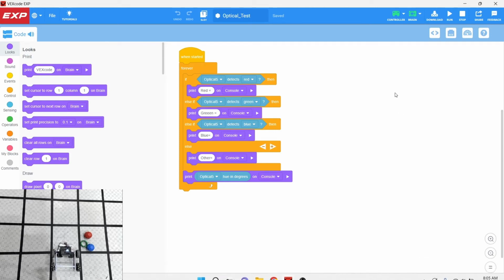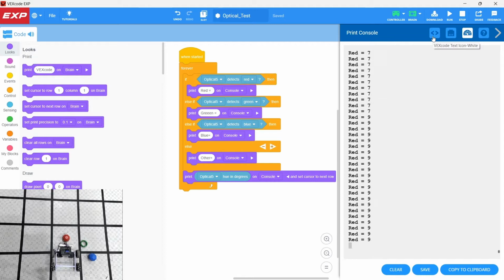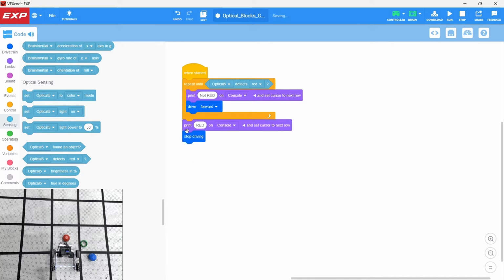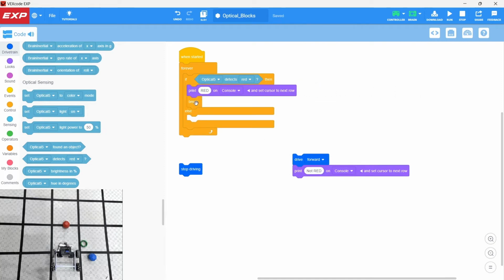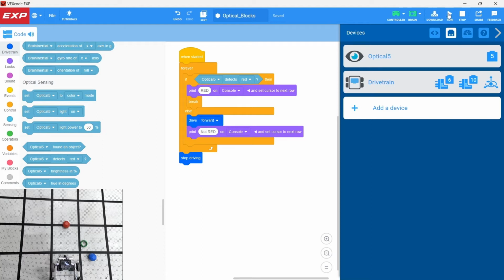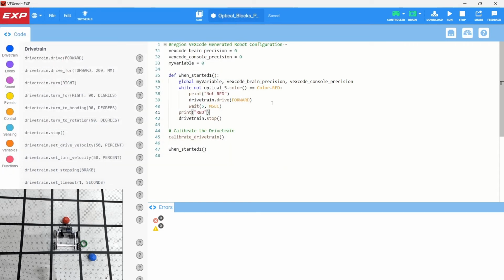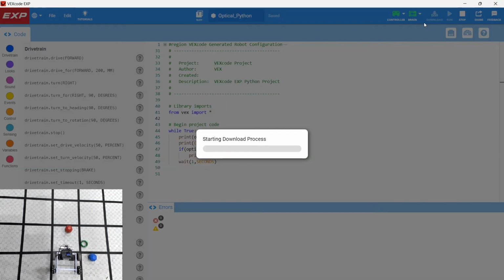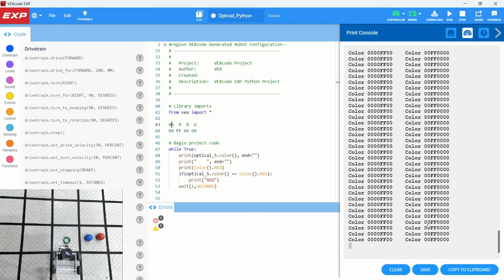Vex EXP: Optical Sensor Coding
This video is part of a series of video tutorials on how to operate Vex EXP robotics.
This video focuses on coding the optical sensor.